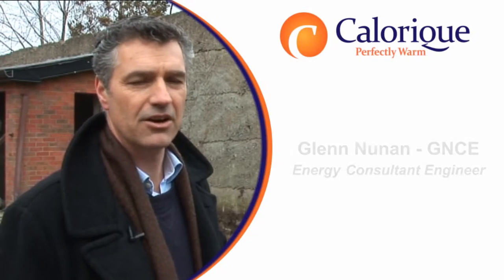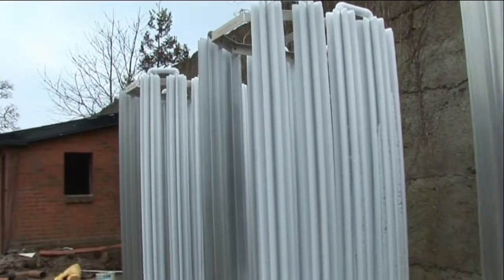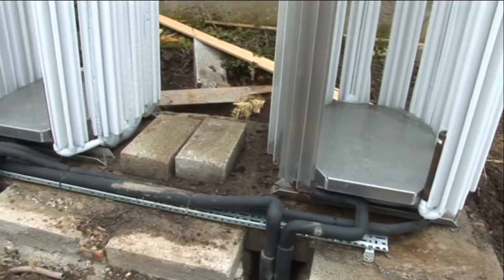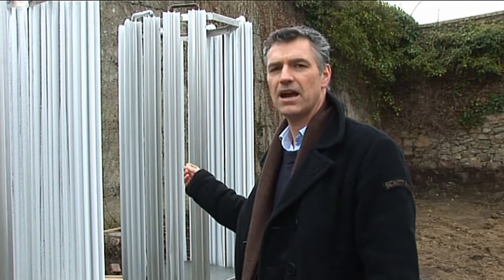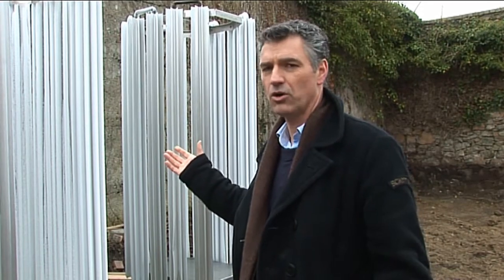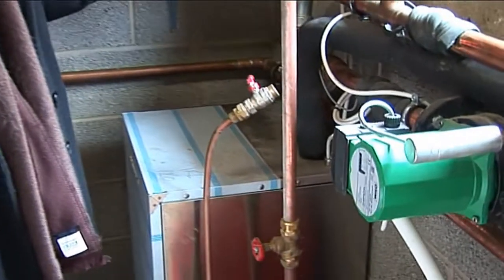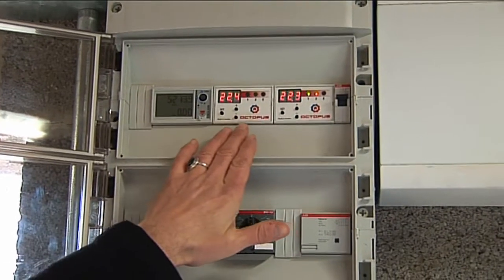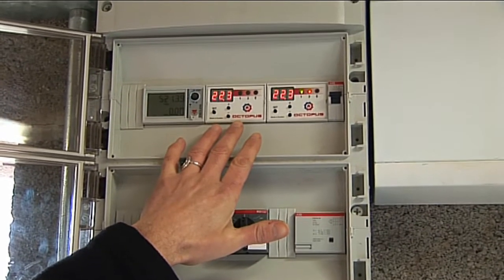Blackrock Retrofit & Ice Stick - Unique Hybrid Air to Water Heat Pump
Glenn Nunan, Energy Consultant and engineer explains how the unique Ice Stick Heat Pump technology works and provides all the heating required for a large residential dwelling at a substantially lower cost to that of traditional heating systems.